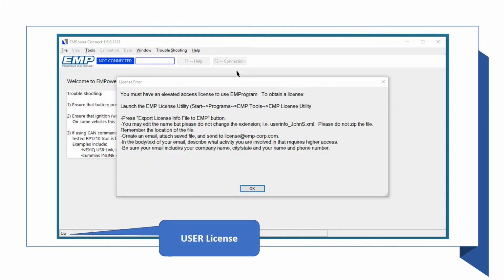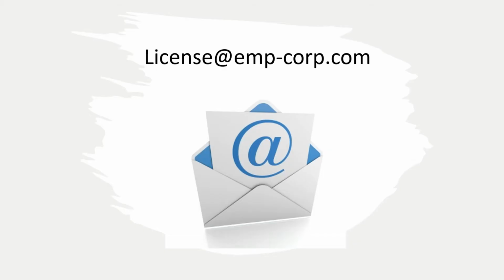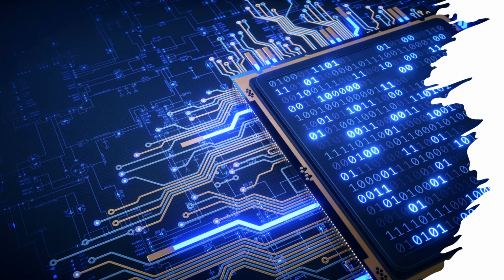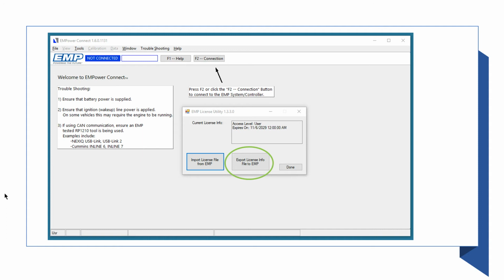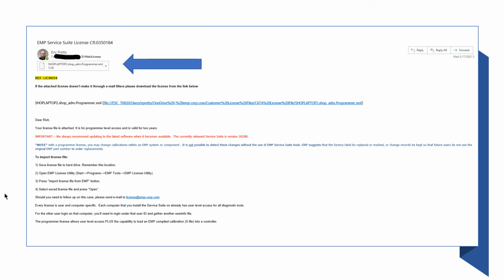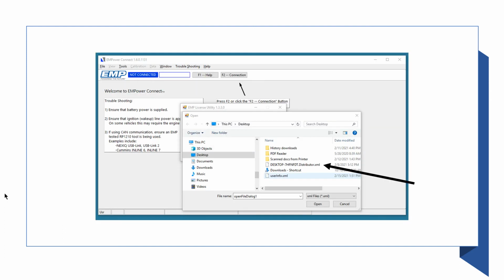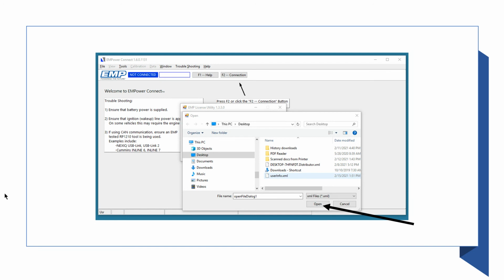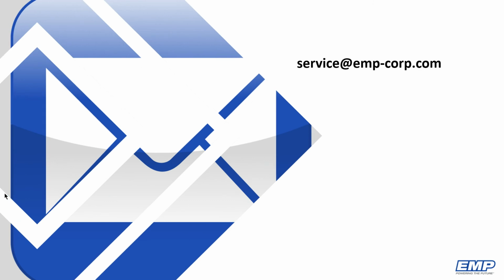EMP License Utility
Instructions for obtaining elevated licenses for programming EMP components.